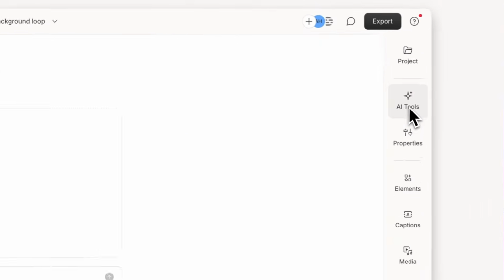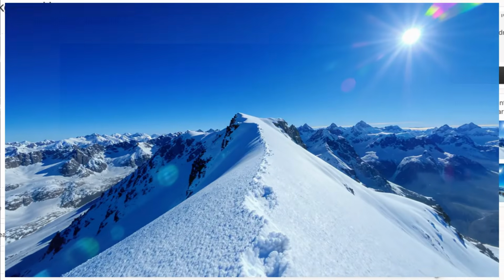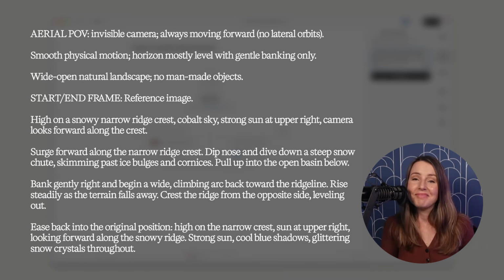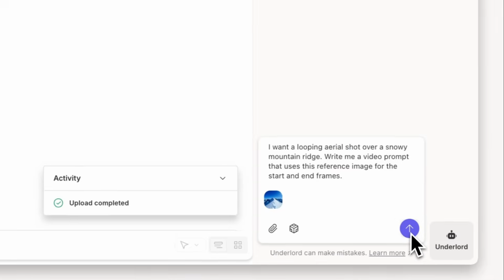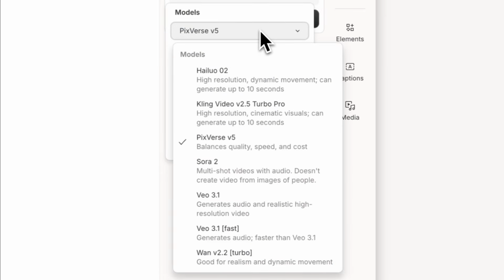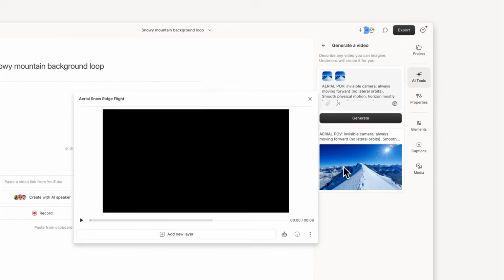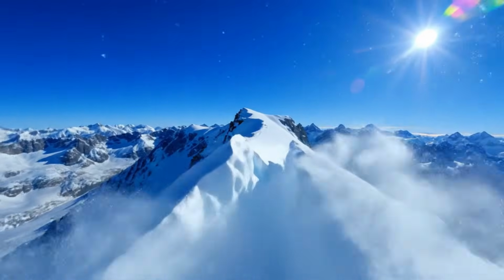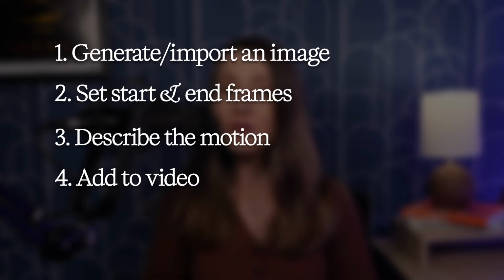Create Seamless Looping Backgrounds in Seconds with Descript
🎥 Create Seamless Looping Backgrounds with AI in Descript — Fast!

Tired of boring or overpriced video backgrounds? In this quick guide, you’ll learn how to generate custom looping backgrounds for your videos — right inside Descript. Perfect for YouTubers, presenters, or anyone who wants subtle, high-quality visuals without breaking the bank.

Using a single reference image and Descript’s AI tools, you’ll create dynamic looping motion — like drifting clouds, crackling fire, or aerial shots — that keep your videos visually interesting without being distracting.

💡 In this video, you’ll learn how to:
✅ Choose and prep a reference image
✅ Use AI tools to generate looping motion
✅ Write a strong prompt (or get help from Underlord)
✅ Set up seamless start and end frames
✅ Select the right AI model (PixVerse, Hailuo, Veo 3.1)
✅ Drop it into Descript and loop it forever

Whether you're a solo creator or working on team projects, this tutorial will help you add professional motion loops to your content — no design skills needed.

🕰 Chapters
00:00 — Why most backgrounds don’t work
00:15 — Pick a reference image
00:22 — What loops best (subtle motion!)
00:37 — Generate with AI tools
00:42 — Writing prompts with Underlord
01:00 — Attach reference image for perfect loop
01:15 — Choose a looping-compatible model
01:34 — Drop into timeline + loop settings
01:45 — Done! Looping visuals, pro results